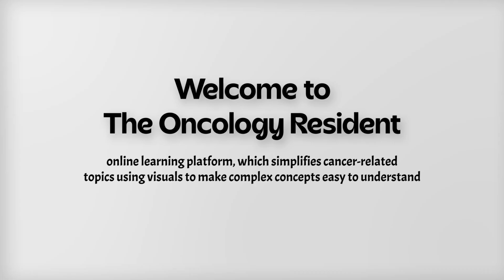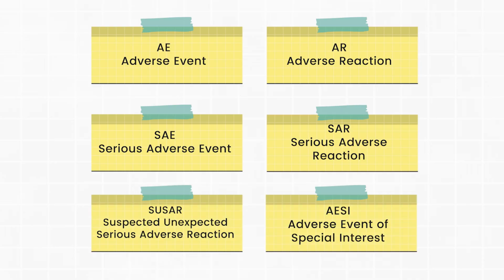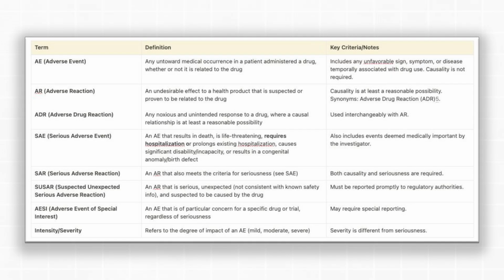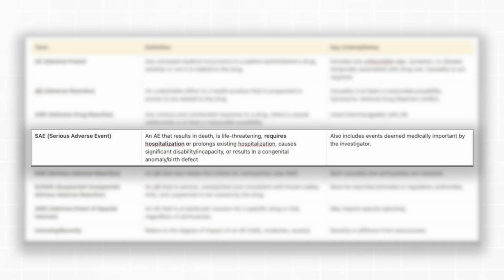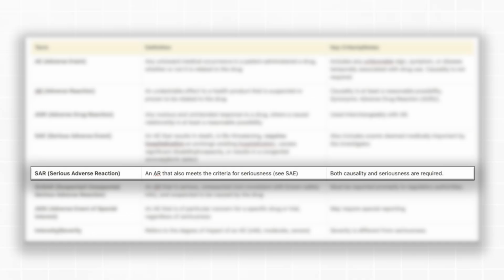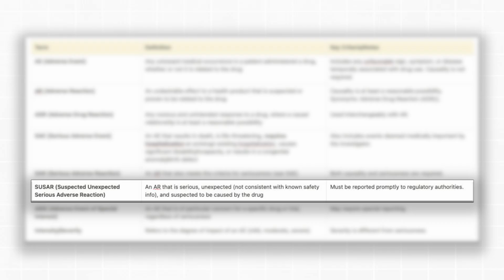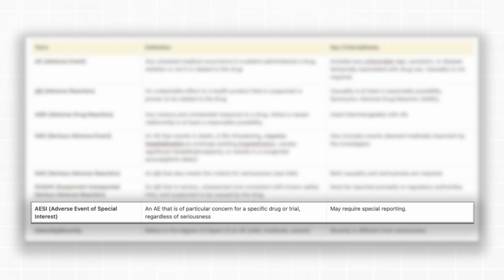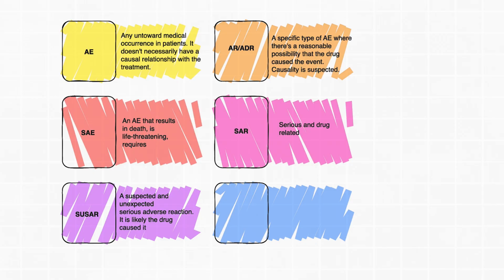Drug Reaction Terminology for Clinical Trials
Understanding Drug Safety Terminology: AE, AR, SAE, SUSAR, and AESI Explained

Are you a medical student or healthcare professional confused by clinical trial safety terms? In this video, I break down essential drug safety terminology including Adverse Events (AE), Adverse Reactions (AR), Serious Adverse Events (SAE), SUSAR, and AESI in simple terms.

Timestamps:
0:00 Introduction to Drug Safety
0:45 Adverse Event (AE) vs Adverse Reaction (AR)
1:30 What makes an event a Serious Adverse Event (SAE)?
2:15 Understanding SUSAR (Suspected Unexpected Serious Adverse Reactions)
2:50 What are Adverse Events of Special Interest (AESI)?
3:10 Summary and Clinical Trial Monitoring

This video is intended to be beneficial or medical students, healthcare professionals, clinical research coordinators, and patients interested in pharmacovigilance and drug safety.